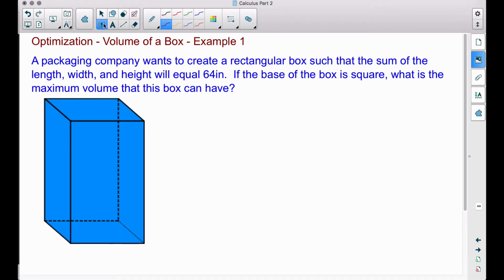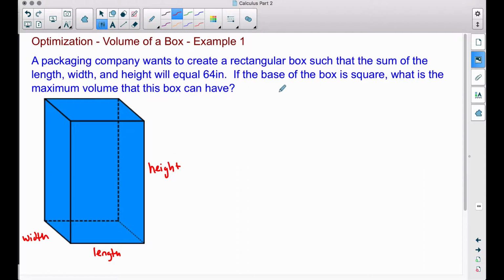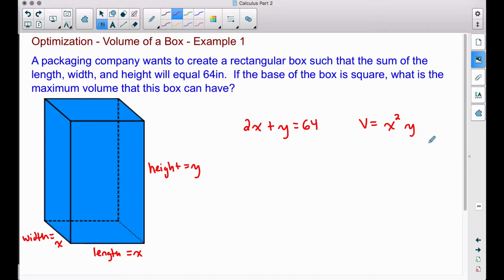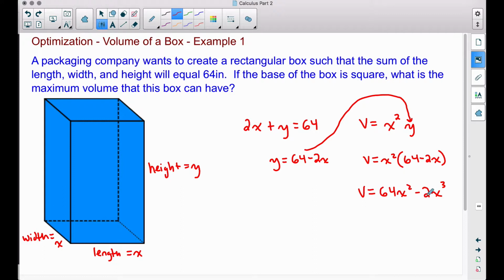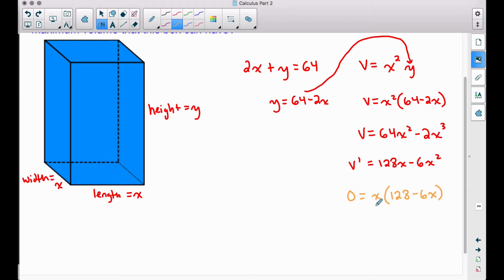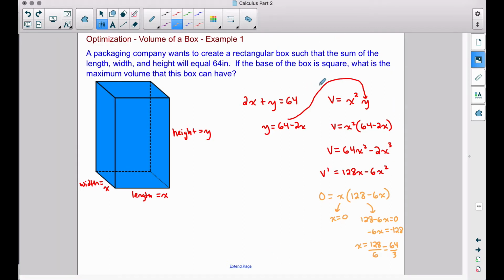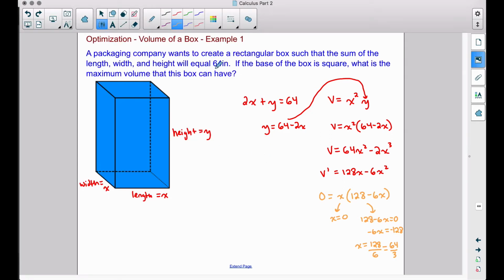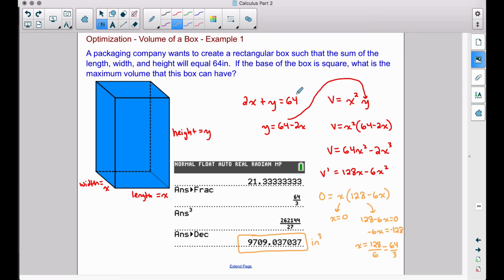Optimization – Volume of a Box Example 1 - Calculus 1 - 24HourAnswers.com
Summary:   Maximizing the volume of a box, given some conditions on the length, width, and height.